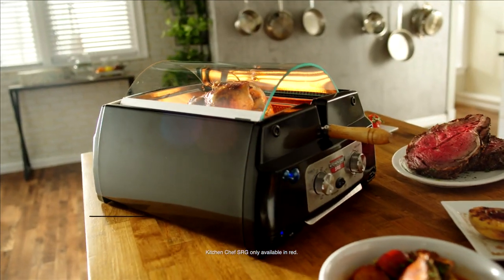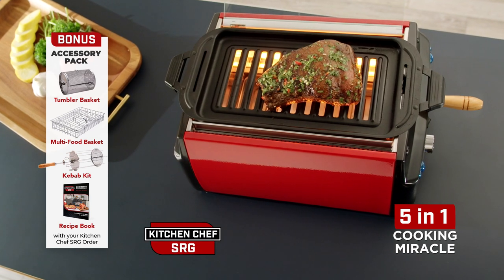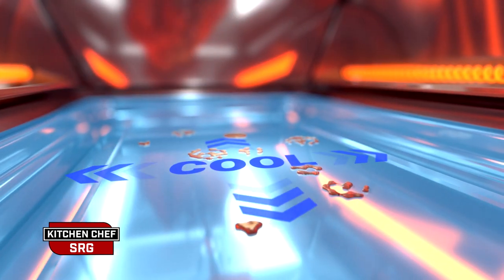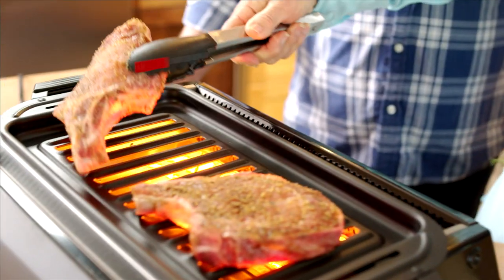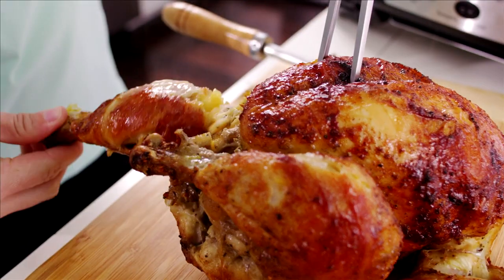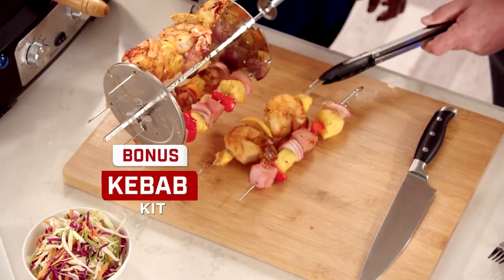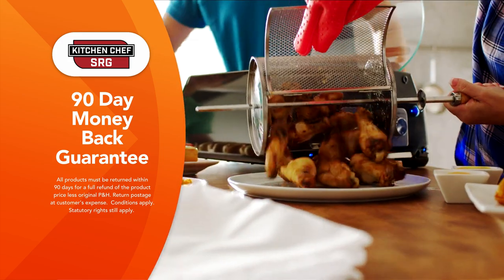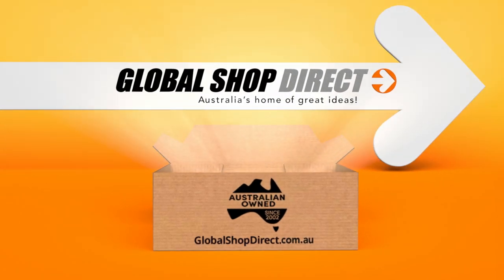Kitchen Chef SRG - As Seen On TV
Rotisserie and Grill Like A Pro, Indoors With Virtually No Smoke!

Features
- Rotisserie and grill, indoors with virtually no smoke
- Easy to use rotisserie – just load the spit, slip it into the SRG, choose time and temperature and cook
- Converts to an indoor grill – just drop in the grill rack to cook all your BBQ favourites
- 5-in-1 cooking: Rotisserie Set, Grill Rack, Plus BONUS Kebab Set, Multi-Food Basket, Tumbler Basket
- Intelligent Smoke Less Design
- Side mounted carbon fibre heating tubes create an advanced dual infrared heating system, that heat up fast for perfect 360-degree heat concentrated cooking
- ‘Always Cool’ drip tray – sits below the heating element, where oil, fat and grease drip down, never hitting a hot surface that would normally cause smoke
- Adjustable temperature controls up to 240°C – that’s hotter than an air fryer!
- Rounded tempered glass lid – allows you to see your delicious food cooking
- Large capacity – 34cm L x 20cm W grilling surface and capacity to rotisserie up to 3kg
- Built-in automatic shut off – when timer finishes the unit turns off
- Dishwasher safe removable parts – ideal for easy cleaning
Includes BONUS 4-piece SRG Accessory Pack:
- Kebab Set – for fun & flavoursome kebabs
- Multi-Food Basket – perfect for veggies, fish & frozen to fresh
- Tumbler Basket – cook crispy wings, fries and more
- Kitchen Chef SRG Recipe Book – full of mouth-watering recipes